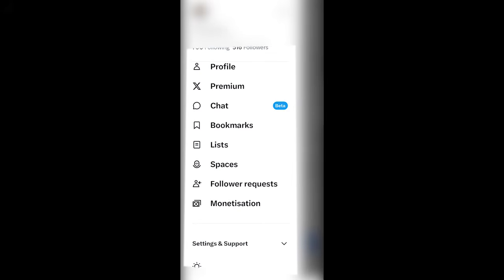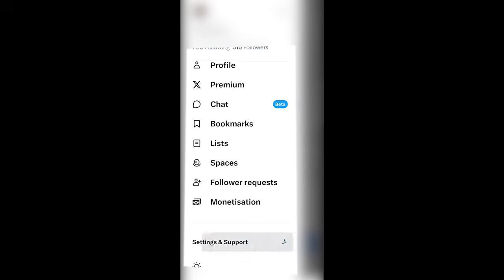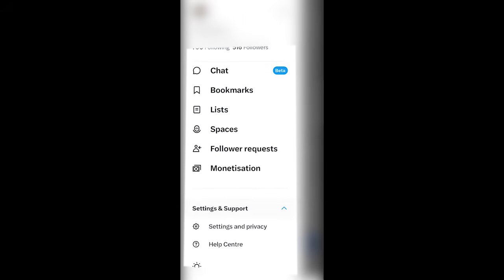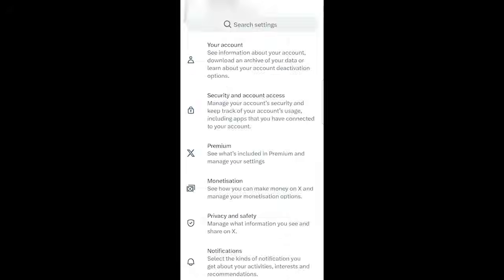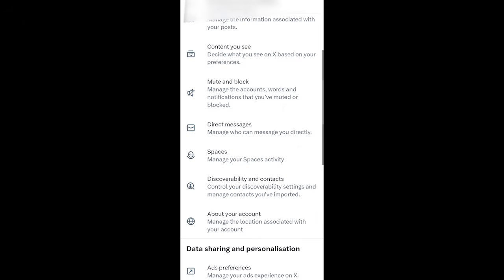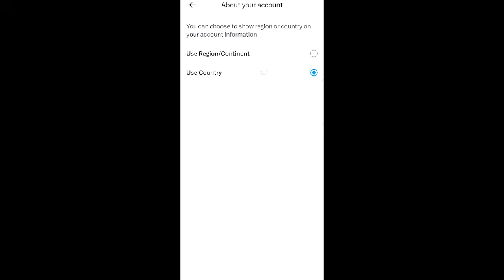How to Change Your Country Location to Continent or Region in X Account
About this account feature show x users location in x / twitter account. So this account information show user location to other persons or users in account. In this X tutorial for beginners you will learn how to choose or change your Country Location to Continent or Region in Twitter / X account so go to settings and privacy then click on privacy and safety then click on about your account then you see message you can choose to show region or country on your account information so you can select option according to your requirement and you can hide your country to others.